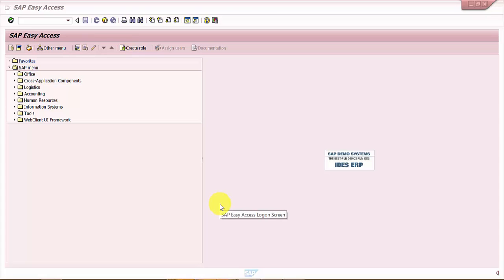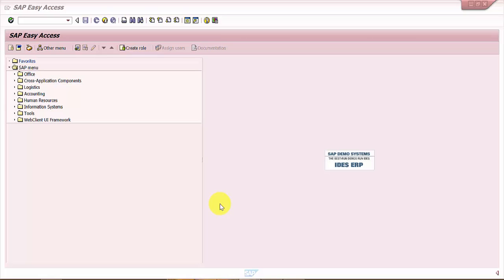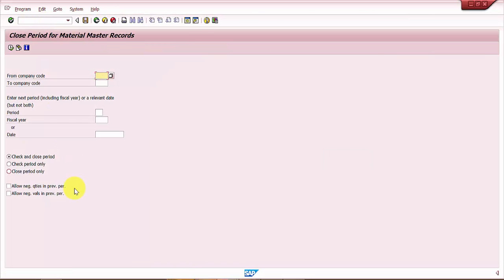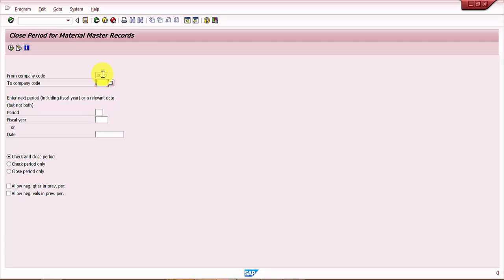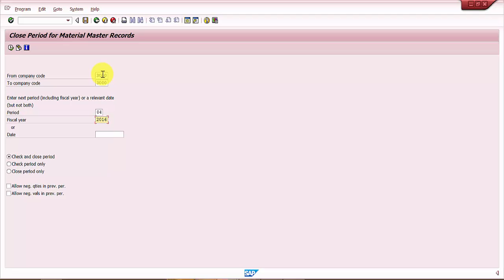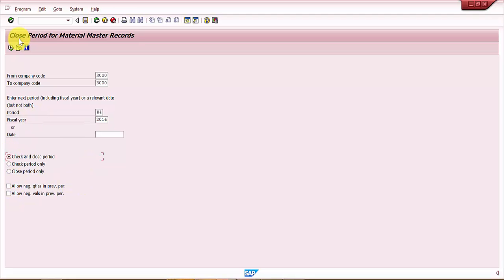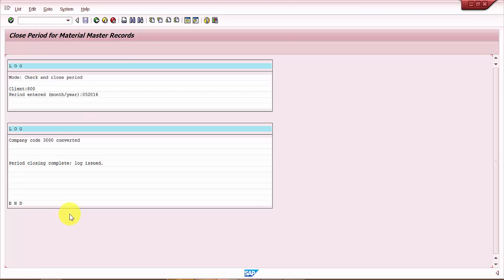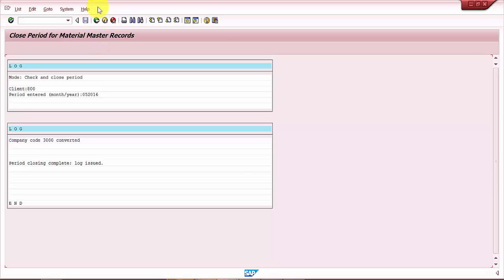How to close a period for Material Master Records in SAP -SAP MM Videos